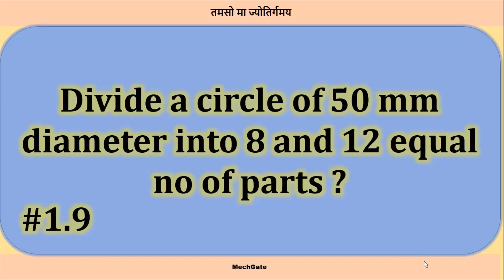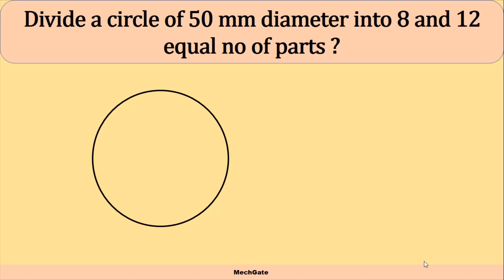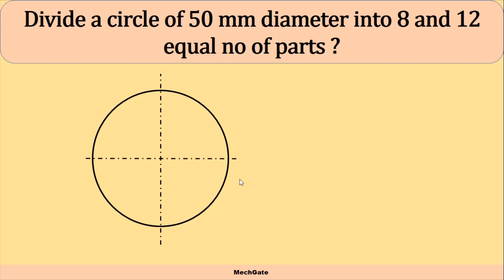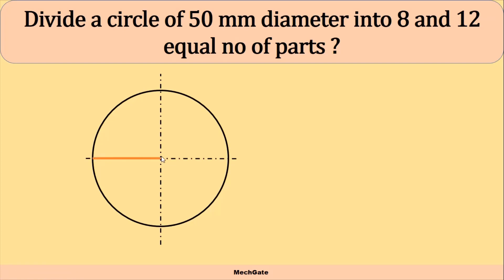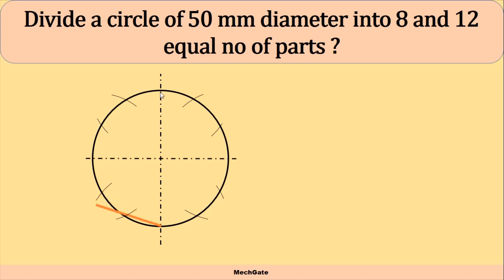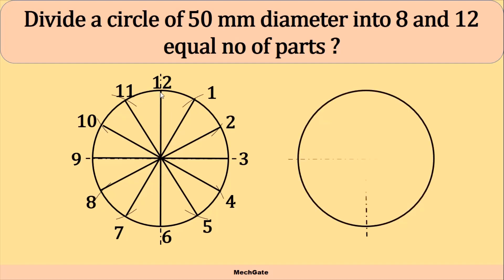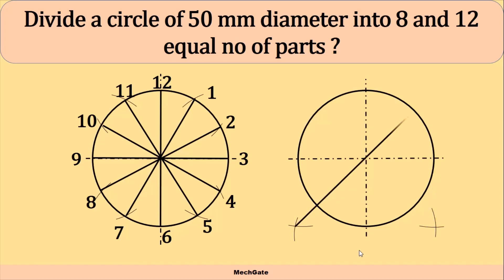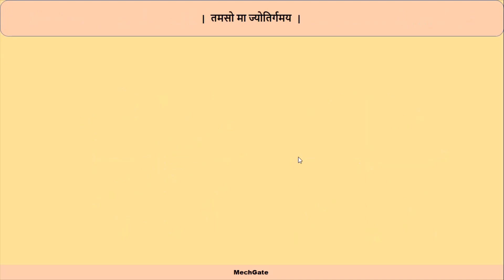Divide circle into 8 and 12 equal parts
Hi guys ! In this video, i have explained how to divide circle into 8 and 12 equal parts using compass only.

keep learning !